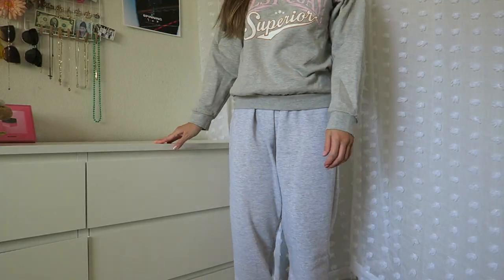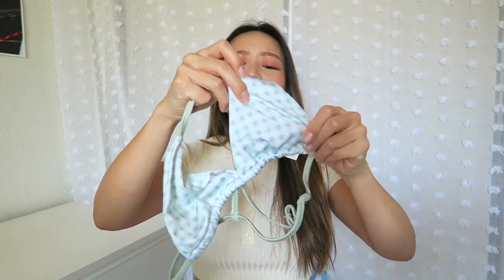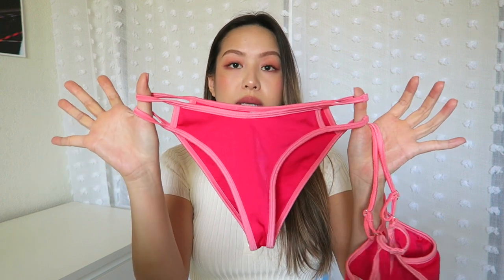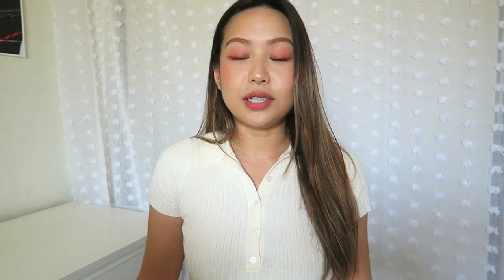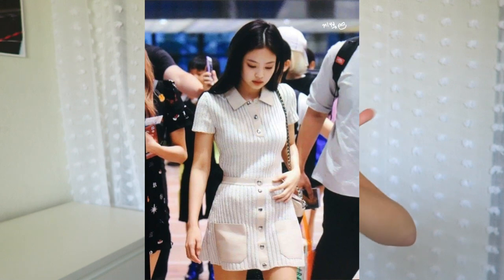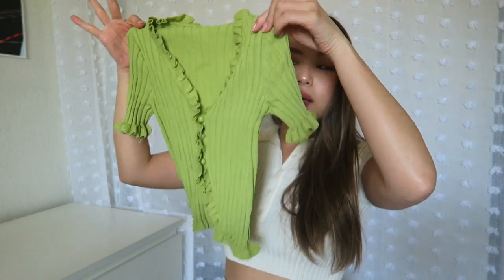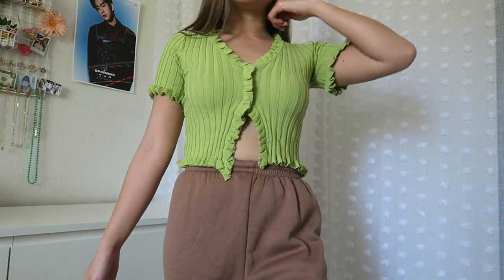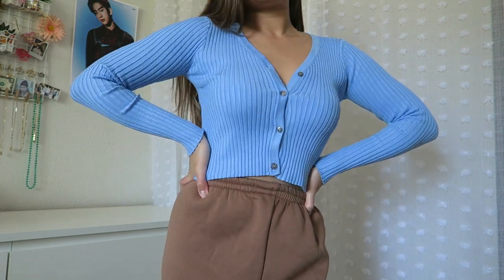Quarantine Haul (Try On): YesStyle, Urban Outfitters, Swimsuits?? hopeful for summer... | anhle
Who else has been "window" shopping like crazy online? I always add stuff to my cart and whenever I see the check out button, I just exit the website. hehe this is some of the things that made it home!

✦ U R B A N   O U T F I T T E R S ✦